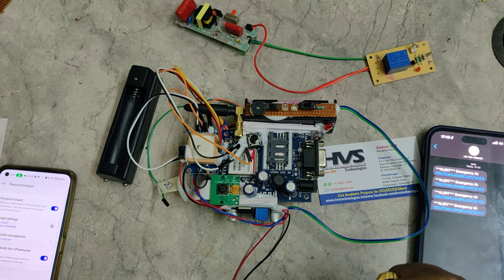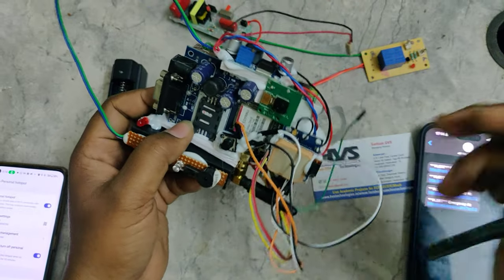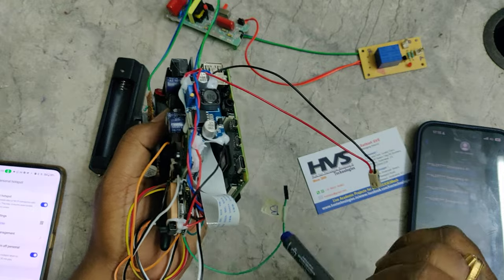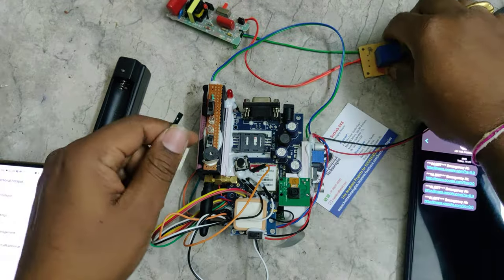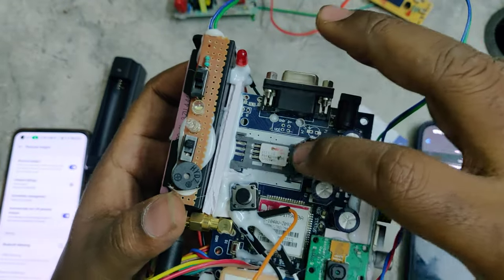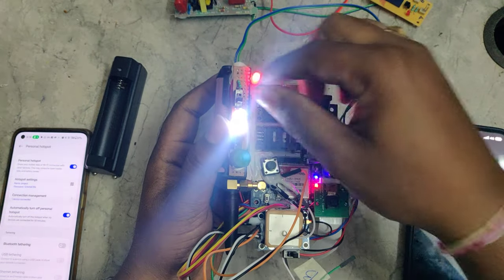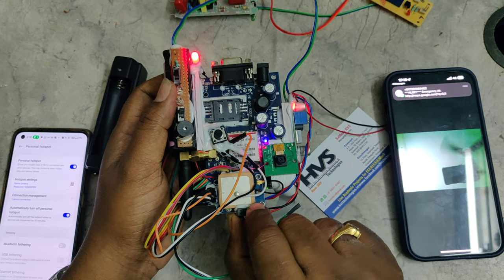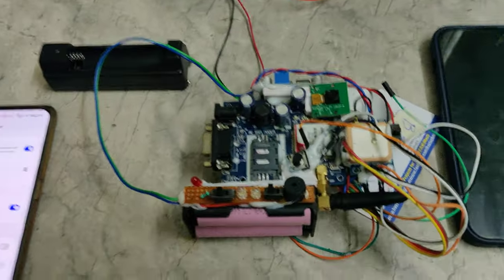Wearable Device for Women Safety using Raspberry pi with Photo Email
ABSTRACT: Wearable device for Women safety using Raspberry pi with Photo email
Although a lot of women safety systems are already available in the market but still a more sophisticated system is required to provide more safety and security. Thus, in this project an alternative method is proposed for women's security that may serve as a better alternative to rest of the available security methods through a women safety device. Here the system is designed Raspberry Pi4 uses GPS, GSM and IOT technology. This device provides more security and safety for women.

IOT is used for sending mail, mail consists of images along with location. GPS technology is used to track the live location of the women. Pi camera will capture the images. GSM is uses to sending the alert SMS to the predefine mobile number. we can add shock circuit when the unknown person tries to touch her, he will get minor shock. This system consists of TASER for Self-Defense. we can add shock circuit when the unknown person tries to touch her, he will get minor shock.

The main controller of this project is Raspberry pi processor. Pi camera, GSM, GPS, BUZZER and LED is interfaced to the raspberrypi4 processor. When the person presses the emergency button then the pi camera starts recording and send it to the Mail and Raspberry pi send the emergency SMS along with location of the predefine mobile number through GSM. Also, raspberry pi will activate the shock circuit device through relay. Here relay works as switch to ON/OFF shock circuit device. GPS Receiver is used to continuously track the location of the women. By using switches, she turns ON the buzzer and LED when she needs it. This system also active the buzzer when she presses the button.

The major features of this project are:
• Design a wearable device for women safety which helps in panic situations.
• GPS based location tracking.
• GSM based SMS alerts.
• For sending alert mail using IOT.
• It consists of taser for self-defense.
• This system will be sending the alerts based on panic situation.
• To achieve this task using raspberry pi.

The project provides learning’s on the following advancements:
1. Learn about GPS, GSM and IOT Technology.
2. Raspberry pi working and programming.
3. Learn about Relay.

The major building blocks of this project are:
 Battery power supply.
 LM2596.
 Raspberry Pi4 Processor
 GSM modem
 GPS Receiver
 Pi camera.
 Buzzer.
 LED light.
 Relay.
 Shock circuit module.

Software’s used:
1. Python language.
2. Linux OS.
3. Express SCH for Circuit design.

Technologies used:
1. GSM technology.
2. GPS technology.
3. IOT Technology.